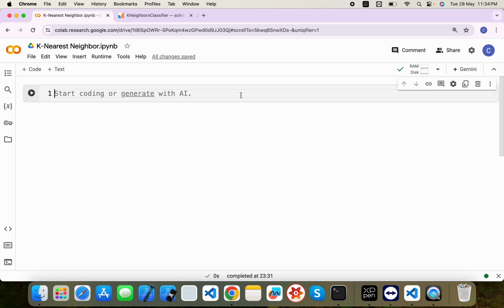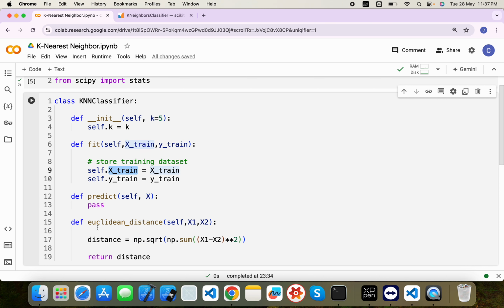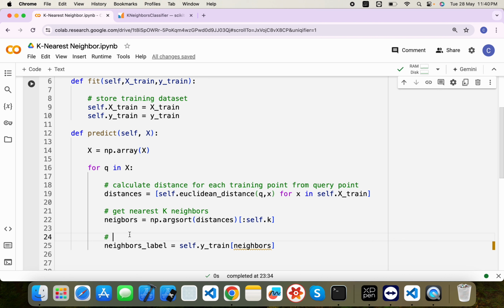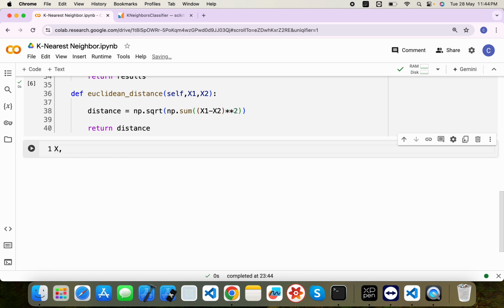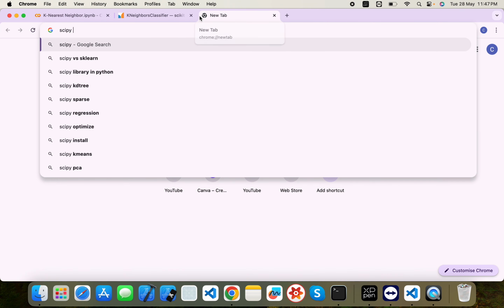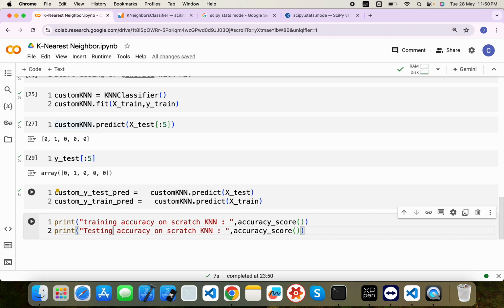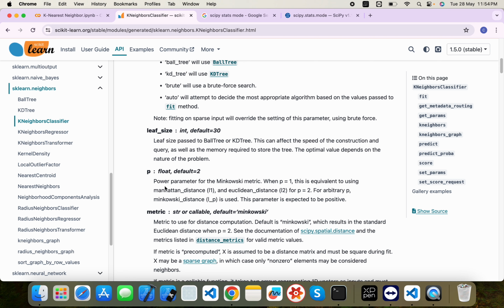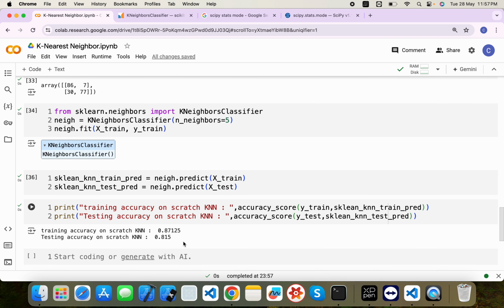KNN from Scratch in Python: A Step-by-Step Guide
K-Nearest Neighbors (KNN) From Scratch vs. Scikit-learn

In this video, we'll dive into the world of KNN by implementing it ourselves using Python's powerful NumPy library. We'll build the algorithm from the ground up, calculating distances, finding nearest neighbours, and making predictions.

But wait, there's more! We'll also compare our custom KNN implementation with the popular scikit-learn library. See how they stack up in terms of functionality and efficiency.

By the end of this video, you'll be able to:

Understand the KNN algorithm intuitively.
Implement KNN classification from scratch using Python and NumPy.
Calculate distances between data points.
Identify nearest neighbors for new data.
Make predictions using KNN.
Compare your custom KNN with scikit-learn's implementation.